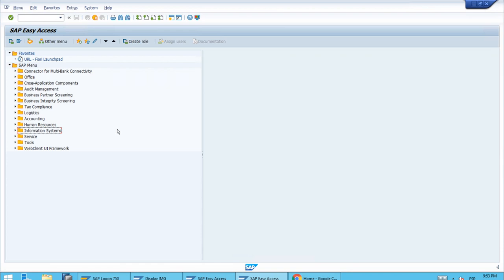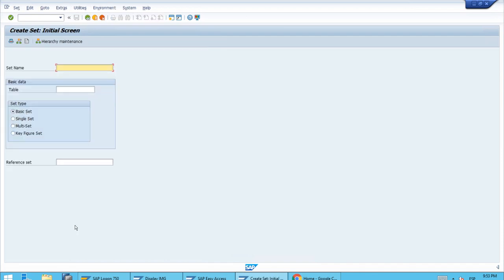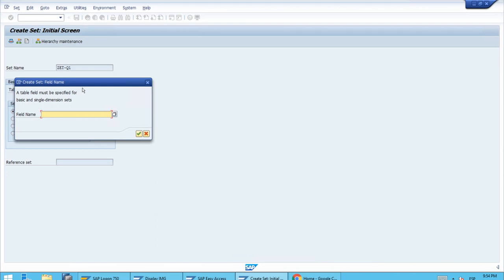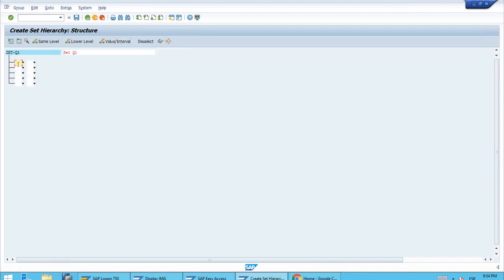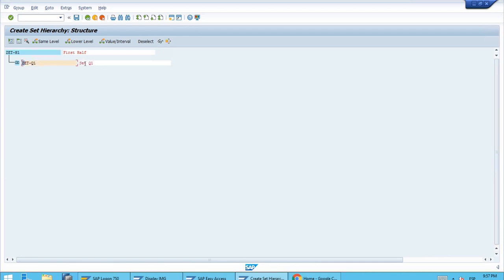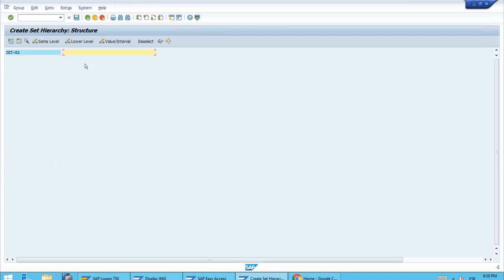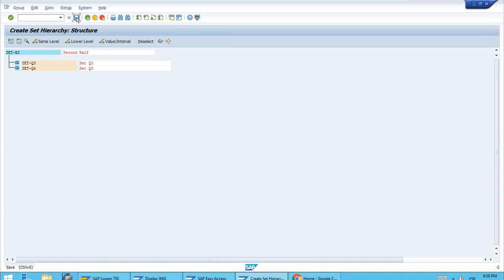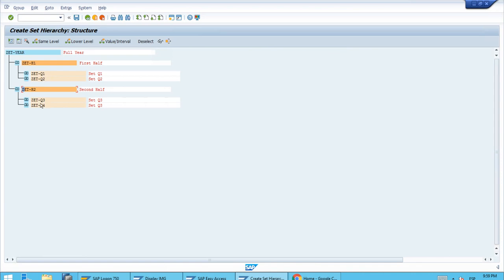SAP S/4 HANA 061 Creation of sets of data to use in the creation of Own Reports